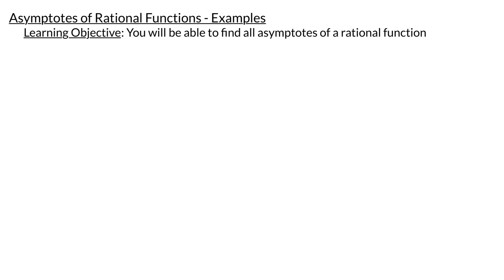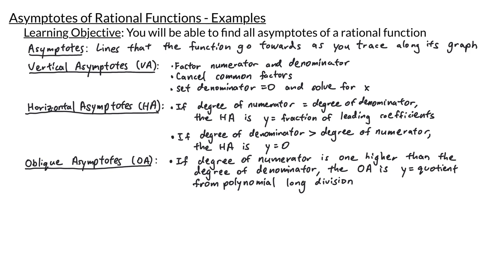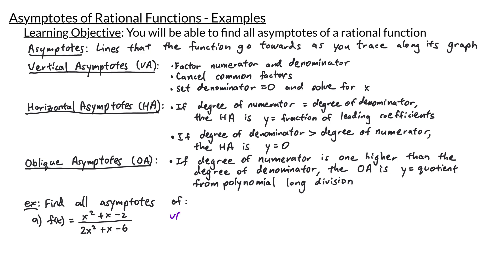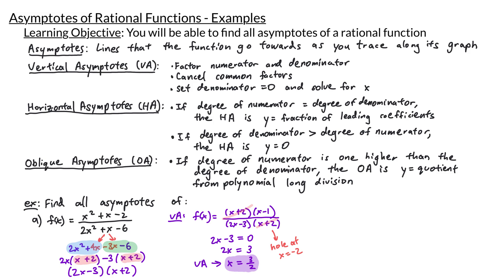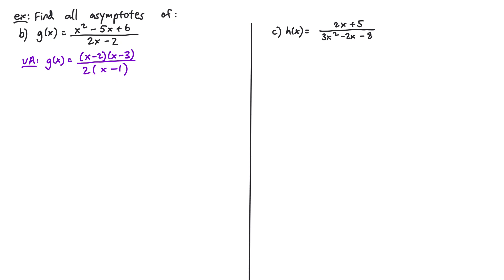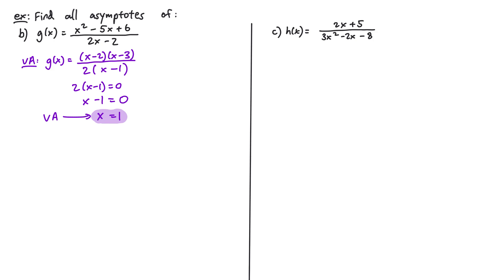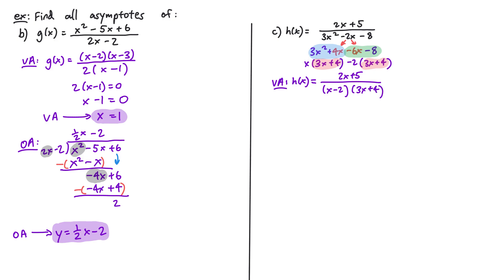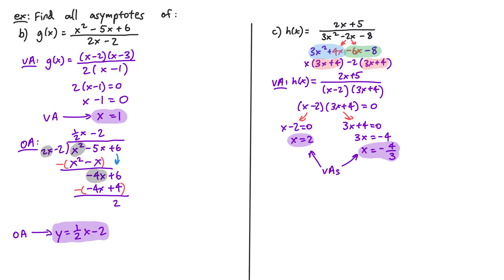Asymptotes of Rational Functions - Examples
In this video, we go over some examples of finding all asymptotes of rational functions.